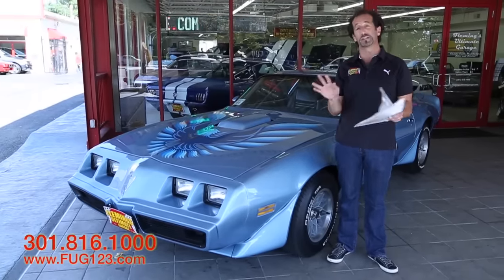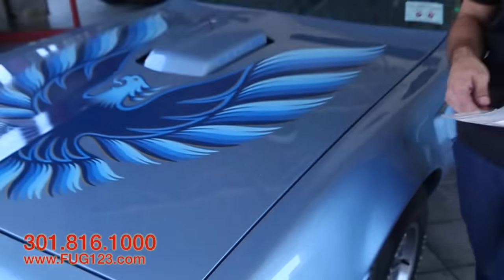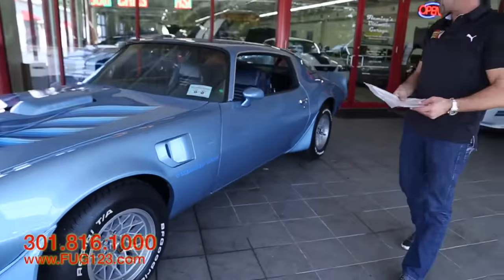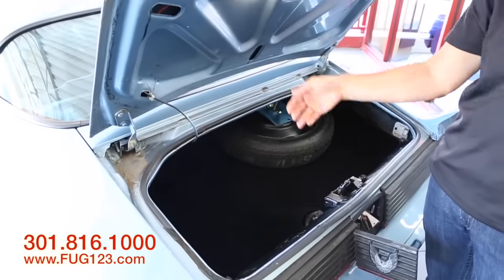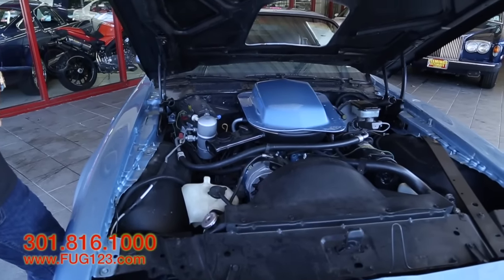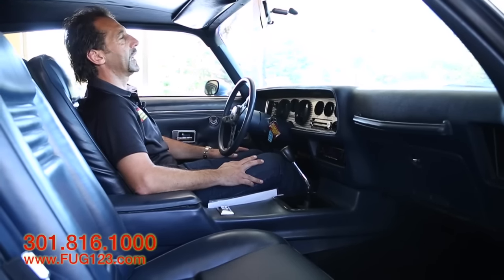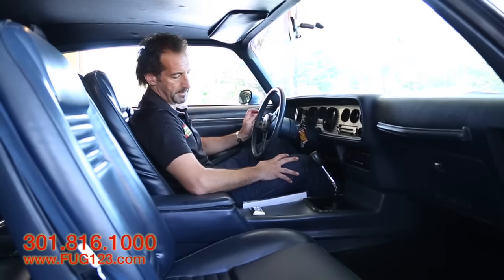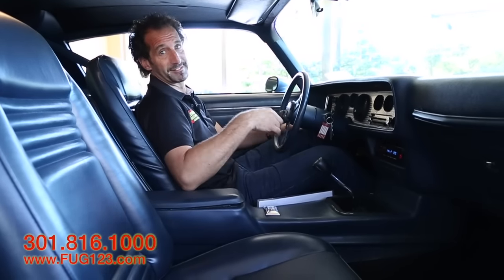1981 Pontiac Trans Am for sale with test drive, driving sounds, and walk through video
Matching s 5.0 liter V8, rare close ratio 4-speed manual transmission, original HD rear differential, mirror finish Baniff Blue metallic paint w/color matched callouts & Trans Am hood graphics, Shaker hood, matching blue bucket seat interior w/factory console, engine turned aluminum dash w/full factory gauges, 15" X 8" Snowflake alloy wheels w/ raised white letter radials, power disc brakes, fast ratio power steering, ice cold factory air conditioning, power windows, period correct AM/FM/Cassette sound system, great sounding dual exhaust. Highly collectable and rare last year 2nd generation Trans Am.